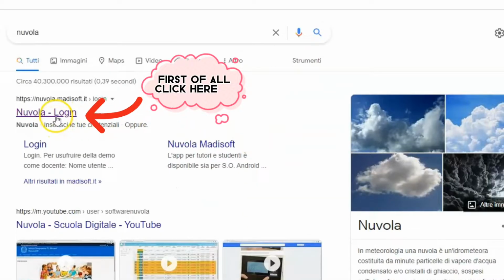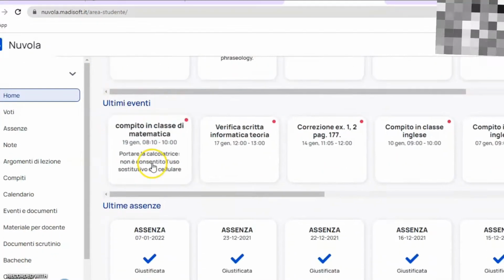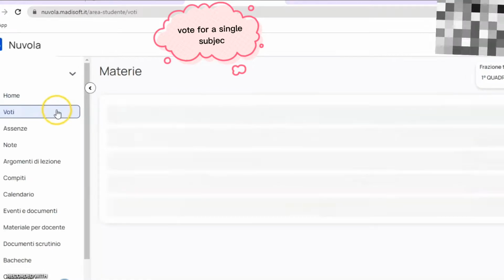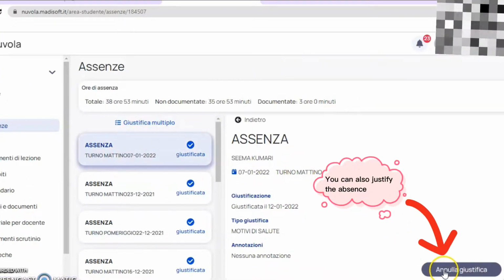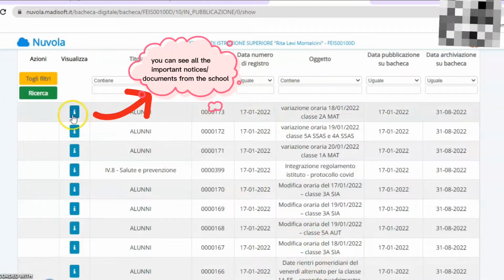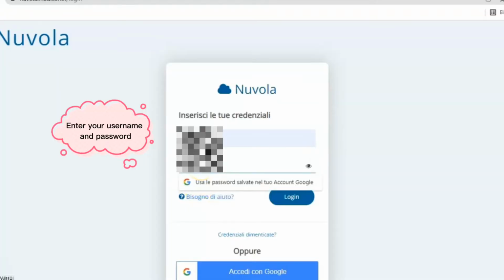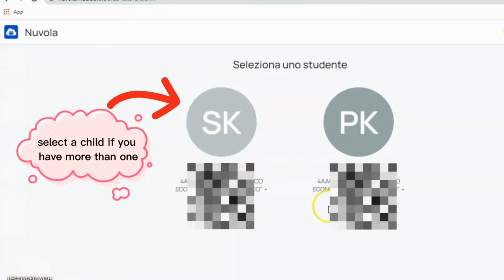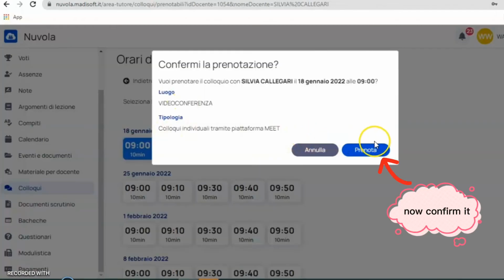Tutorial registro elettronico Nuvola in inglese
Tutorial del registro elettronico Nuvola in lingua inglese